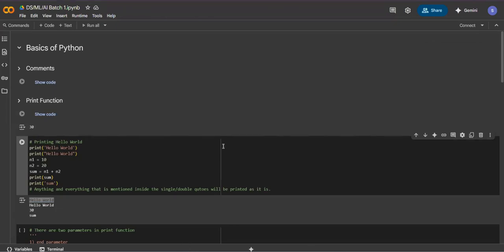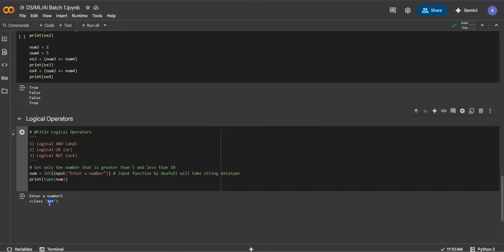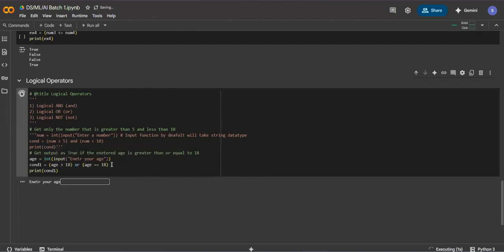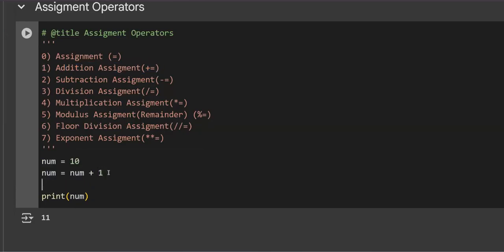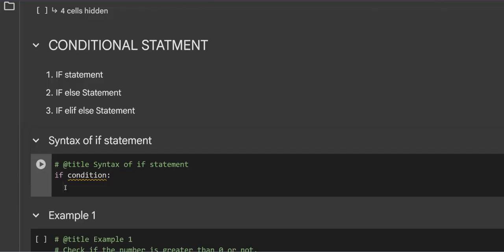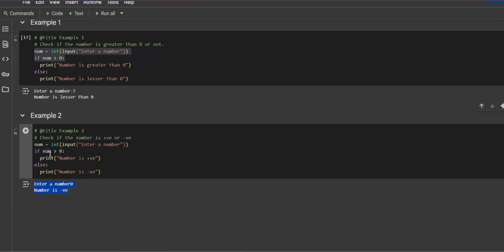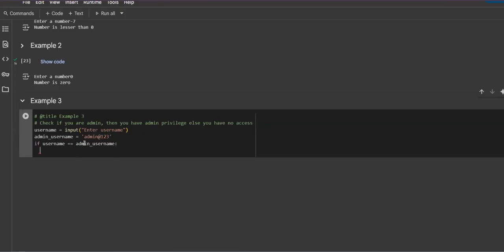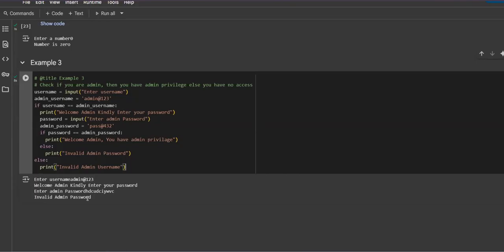class 3 Artificial Intelligence, Machine Learning & Data Science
Python Print Statement, Python Variables, Python Arithmetic Operators, Python Comparison Operators, Python Comments, Google Colab Tutorial, Python Syntax, Programming Basics.